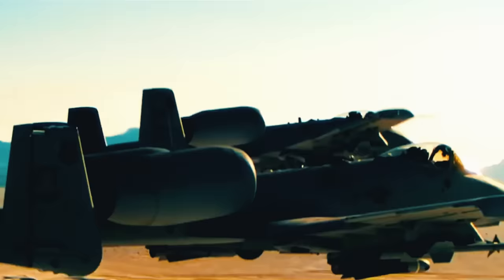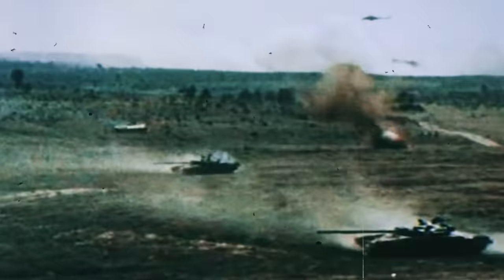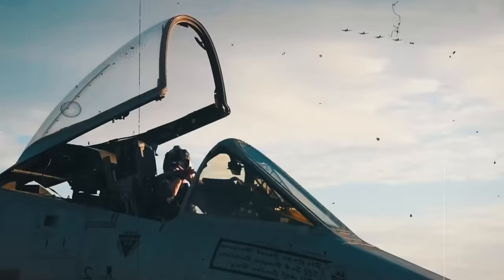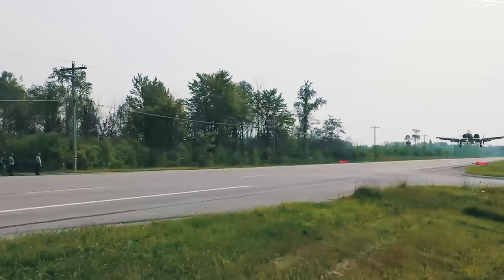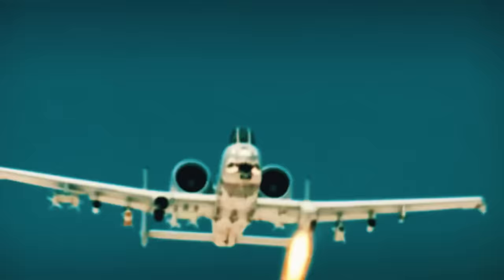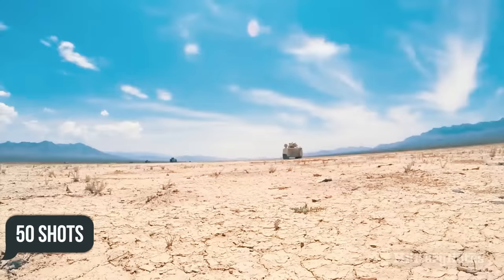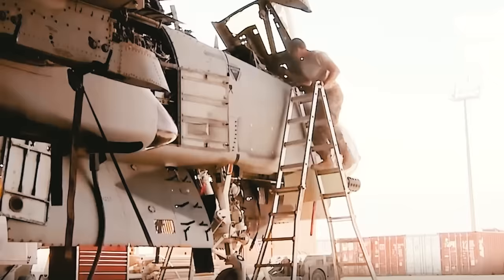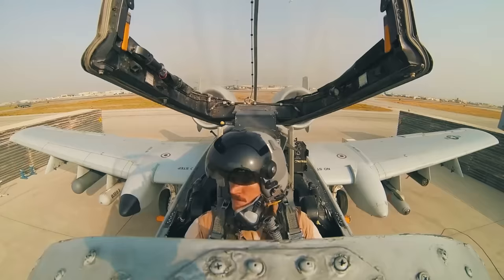Finally: US Finally Tests The New Super A-10 Warthog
The roar of this aircraft’s engines strikes fear into the hearts of its enemies, and the heavy armor and powerful weapons allow you to open enemy armored vehicles like mere tin cans!
This, of course, is the iconic A-10 Warthog, the one that goes “BRRRR”, having recently celebrated its 50th anniversary since the first flight.
In today’s video, we’ll be showing you how the Warthog earned its reputation as one of the most efficient attack aircraft and the menacing nickname of “tank killer’!